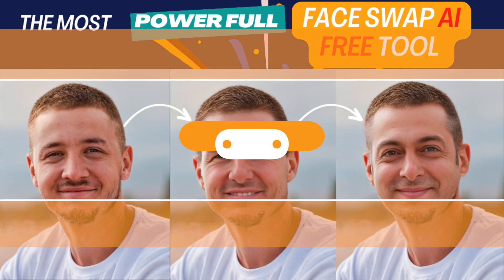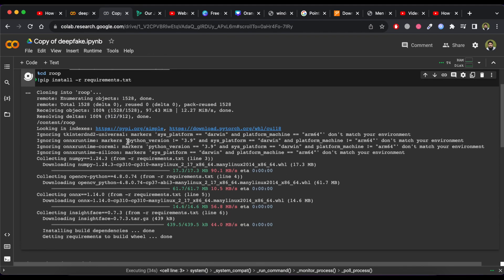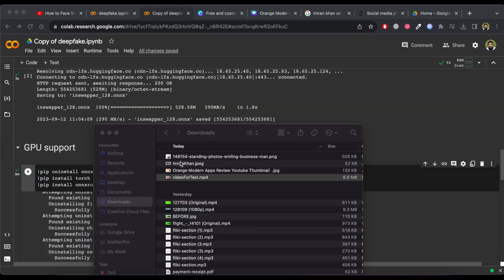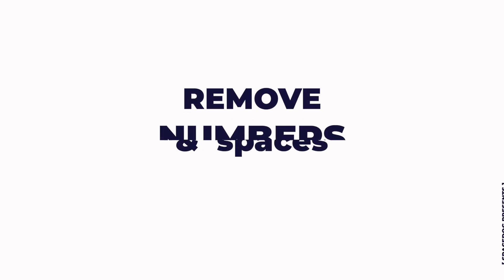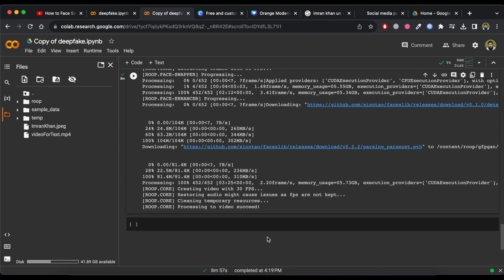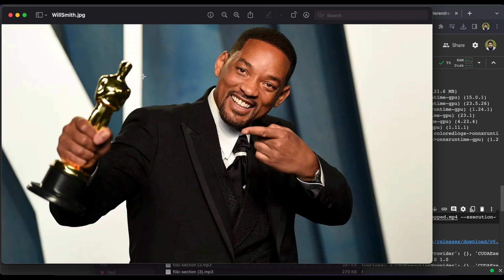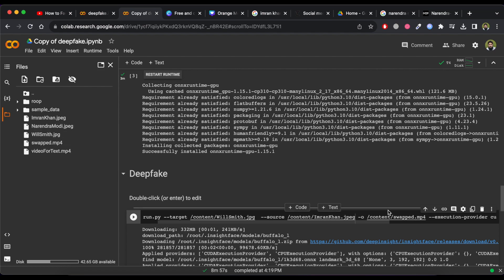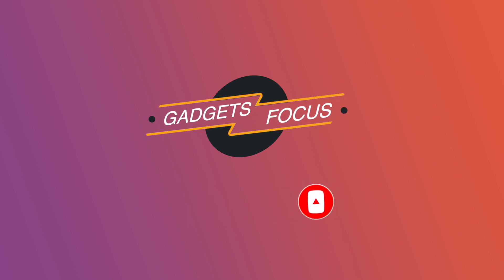How to Face Swap Any Video using FREE AI | Deepfake 2023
In this step-by-step tutorial, we dive into the fascinating world of AI-powered face swapping, and it's all FREE! Are you ready to explore the cutting-edge technology of Deepfake in 2023? Whether you're a creative enthusiast, filmmaker, or just curious about the possibilities, this video is your comprehensive guide.

Key Topics Covered:

🎭 Face Swapping with AI: Learn how to seamlessly swap faces in any video using powerful AI algorithms.

🆓 Free Tools: Discover accessible and no-cost AI tools to accomplish jaw-dropping face swaps.

🔍 Deepfake 2023: Stay up-to-date with the latest trends and technology in the world of deepfake, ensuring you're on the cutting edge.

Why Watch?

Face swapping has come a long way, and this tutorial will show you how to harness the power of AI for creative and entertaining projects. Whether you want to make your own deepfake videos or simply want to understand the technology behind the headlines, we've got you covered.

Join us on this exciting journey into the world of Deepfake AI in 2023. By the end of this video, you'll have the skills and knowledge to create mind-blowing face swaps that will leave your audience amazed!

Share your thoughts and questions in the comments section below, and let's dive into the world of AI-powered face swapping together.